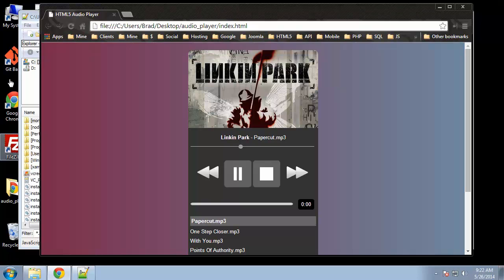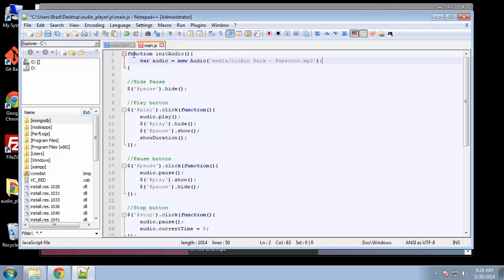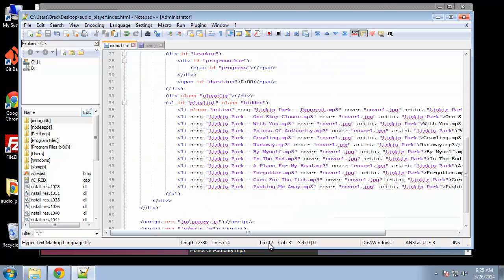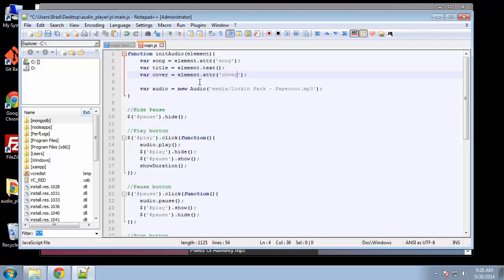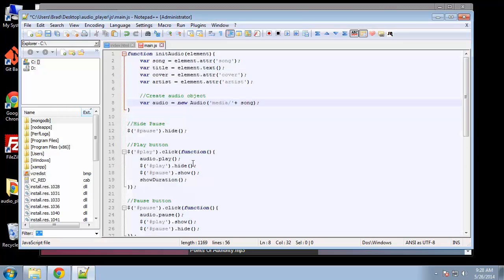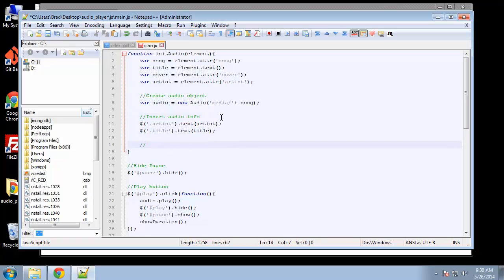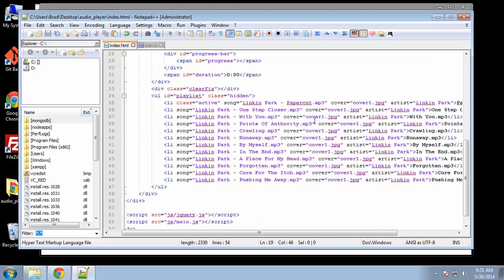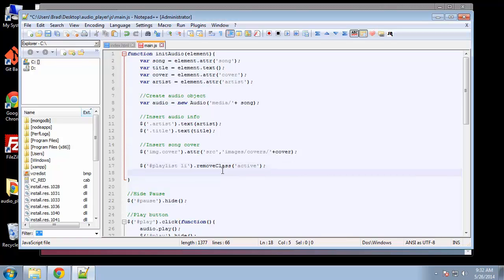Projects in HTML5 – Chapter 48 – Playlist Functionality part 1